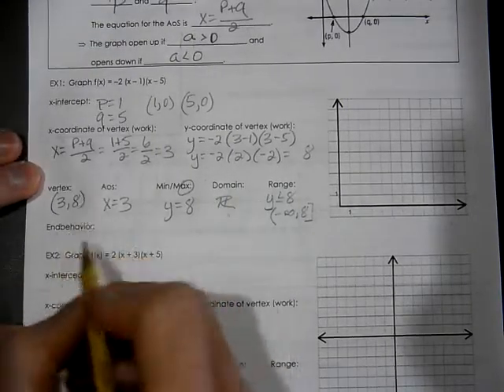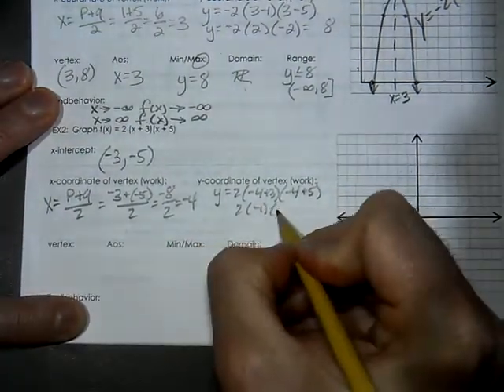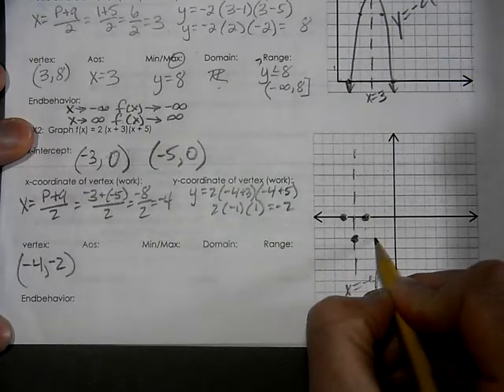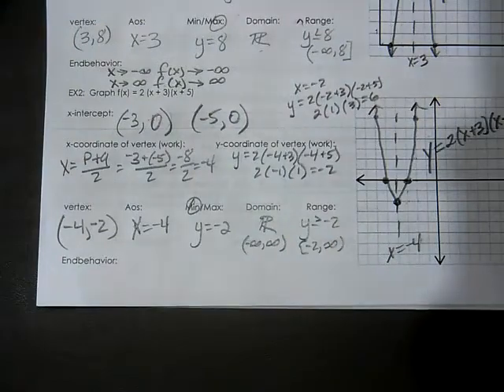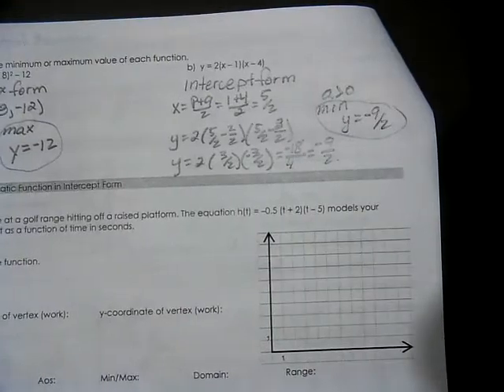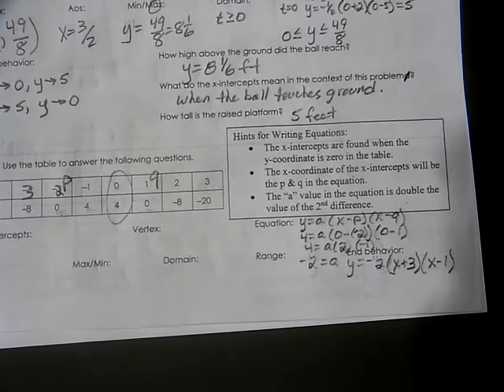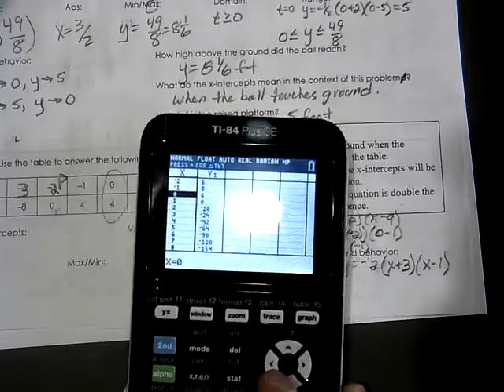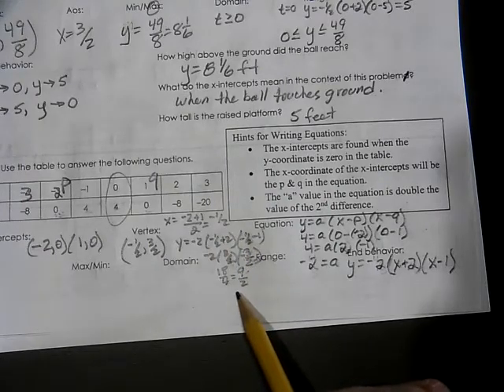A2T 1B 2 Unit 1 notes(b) Graphing Quadratic Functions in Intercept Form